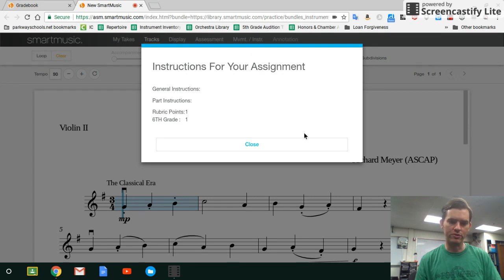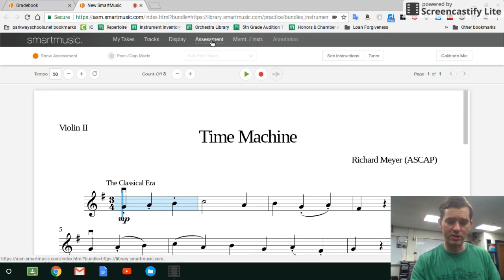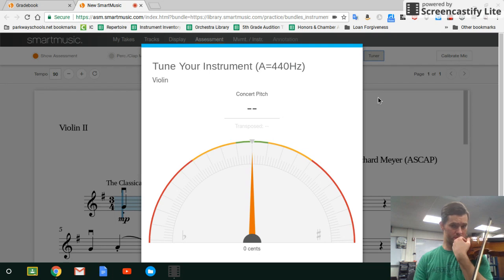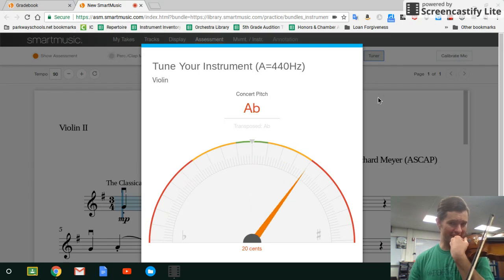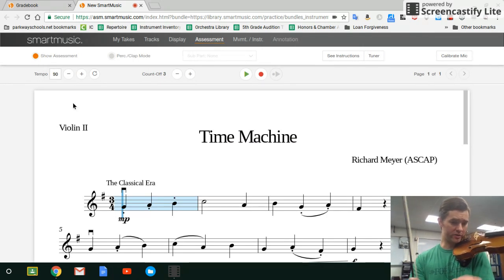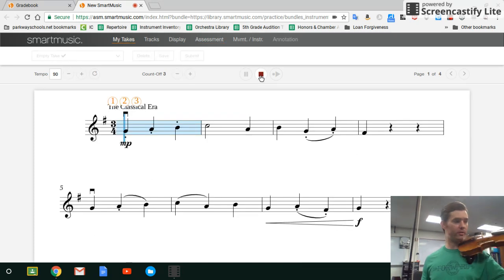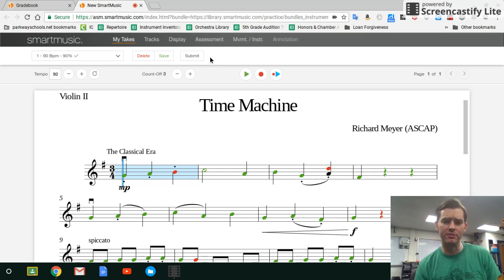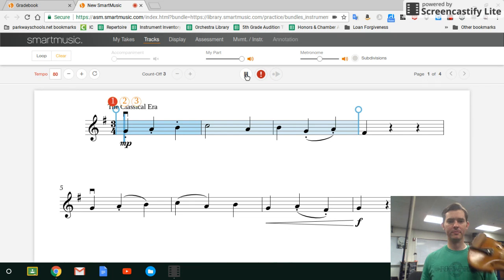Smartmusic Part 1